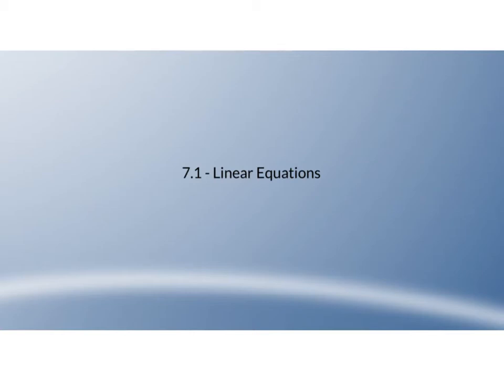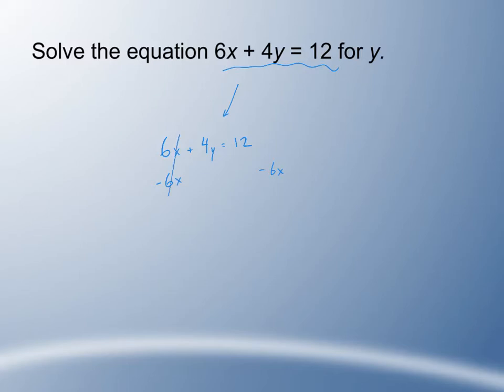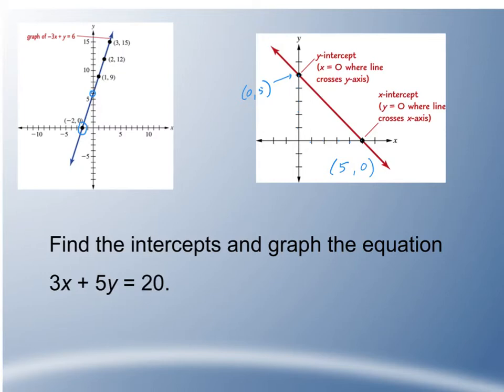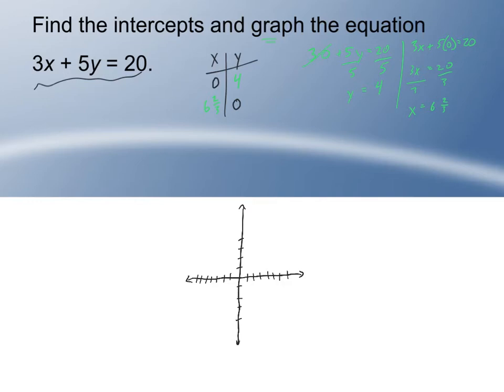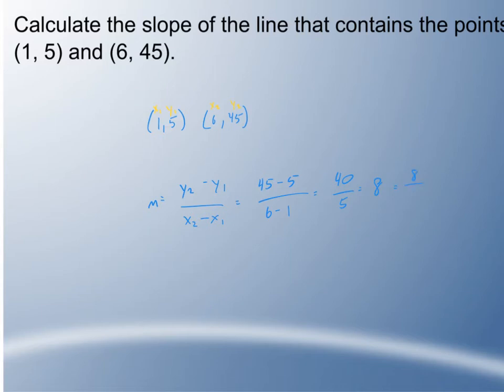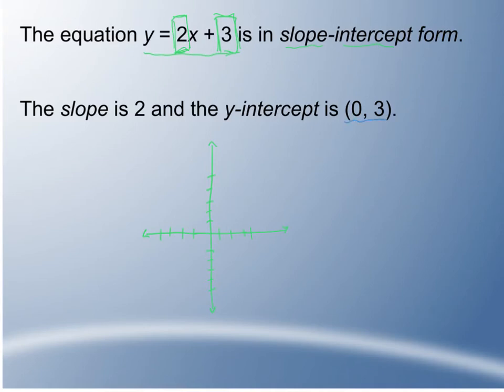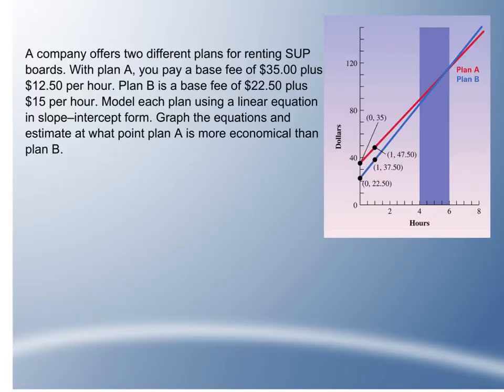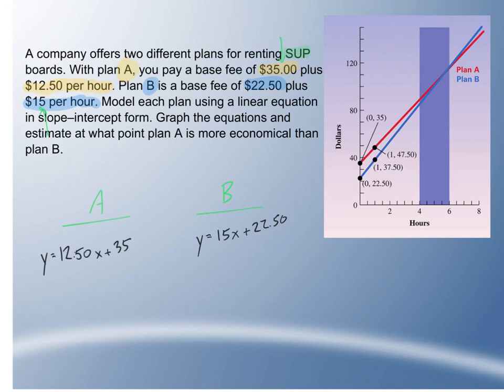7.1 - Linear Equations